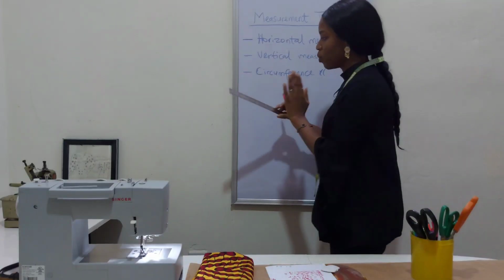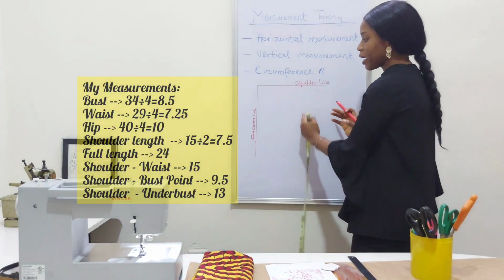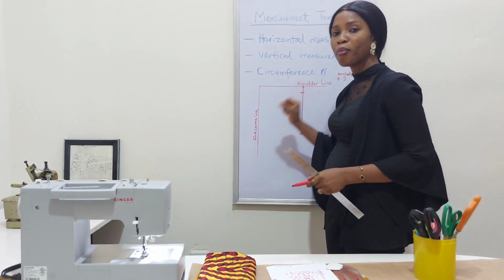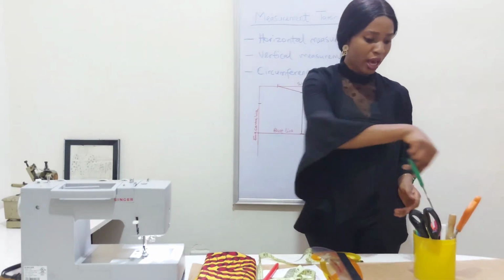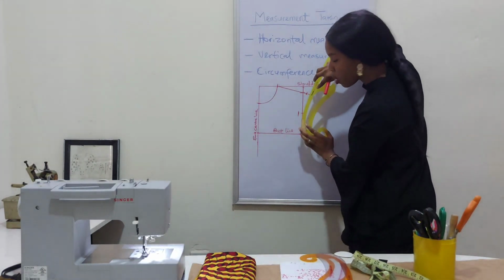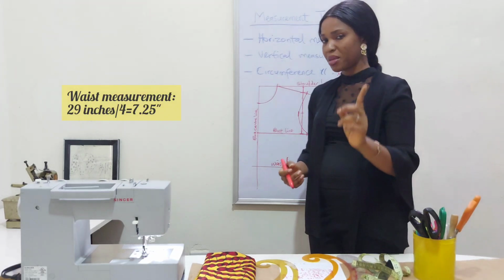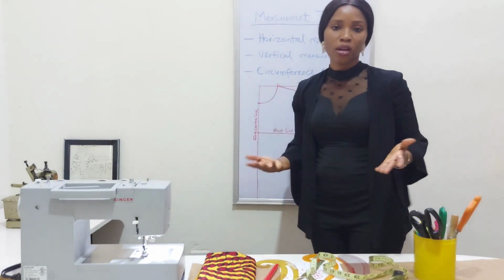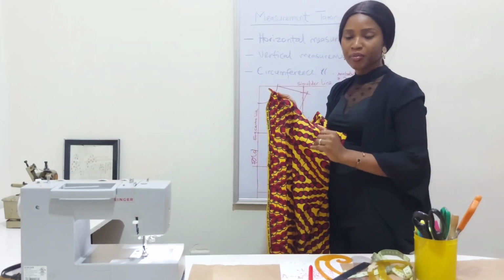Drafting a Basic Bodice Block - Pattern Drafting and Measurement for Beginners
Learn how to pattern draft a basic bodice block and take accurate measurements by watching our in-depth tutorial video. This pattern draft and measurement tutorial will help you as a beginner to take your sewing skills to the next level.